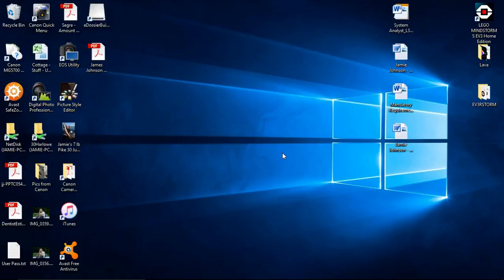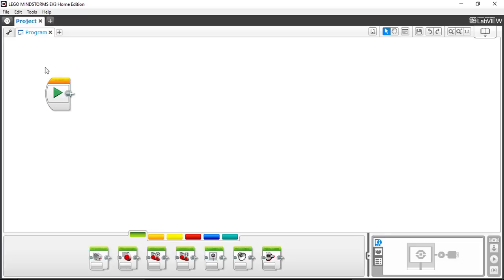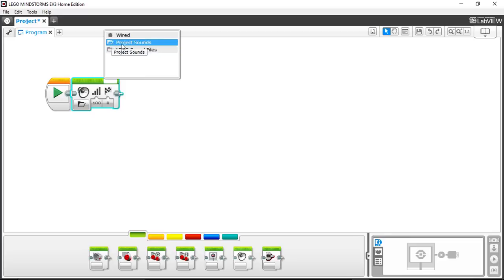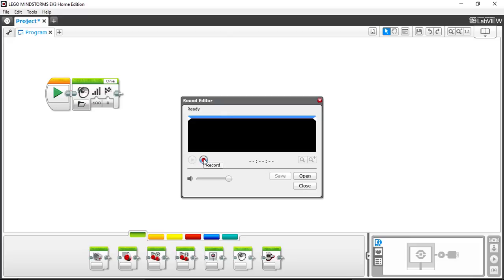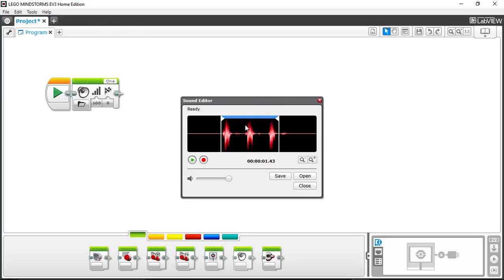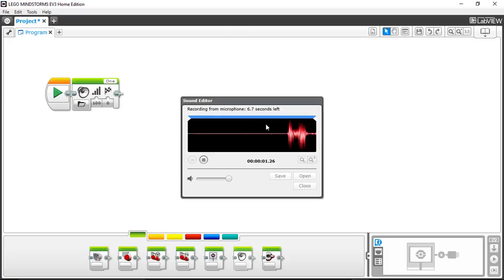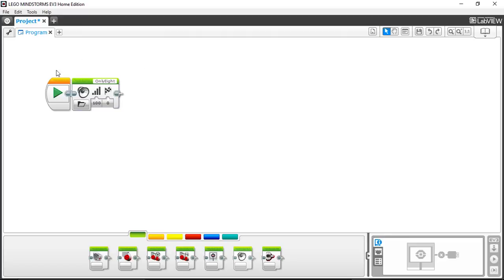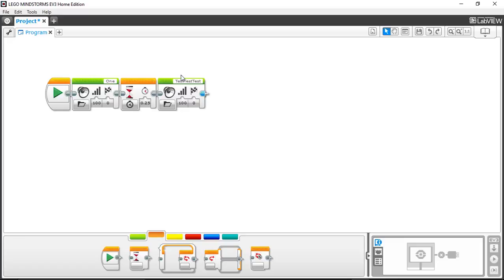Lego Mindstorms EV3 - Enhancing EV3RSTORM - Lesson 3 (Create Sound File)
This lesson shows you how to create your own sound files to use on your Mindstorms robot!  We will be using custom-made sound files in some of our upcoming lessons.